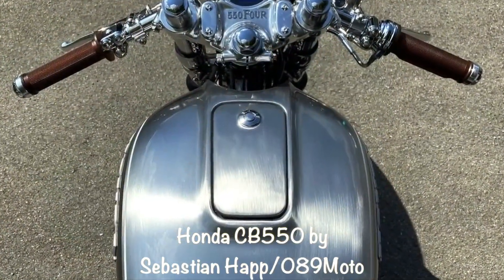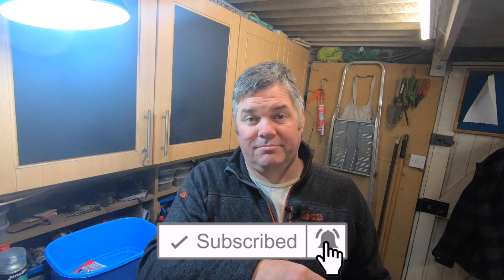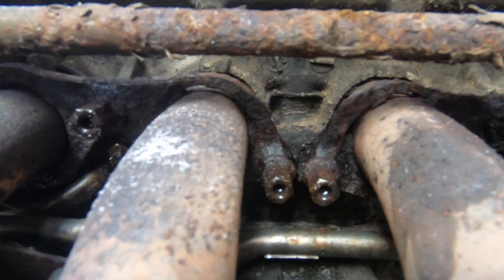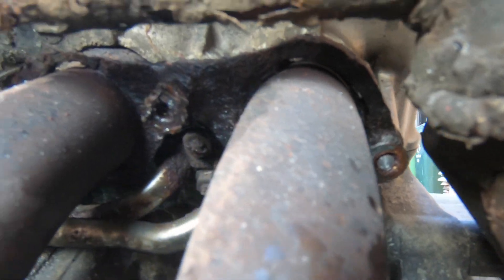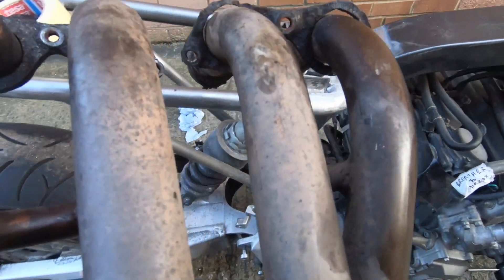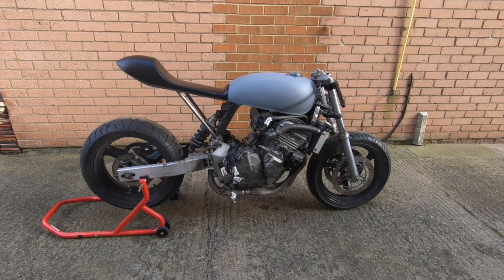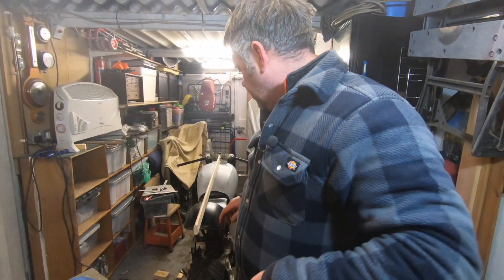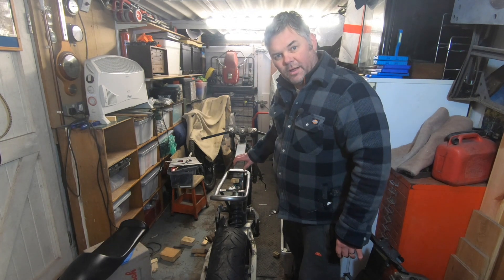Honda Hornet Café Racer Budget Build - Episode15 Engine out & moving the rear shock mount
In this episode I'll be removing the exhaust headers and pulling out the engine and moving the rear shock mount to change the height.